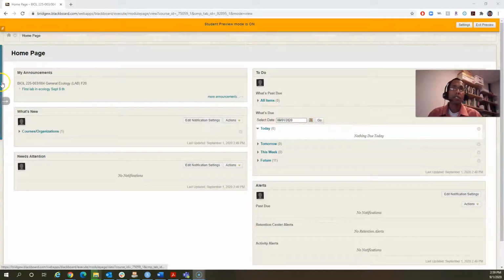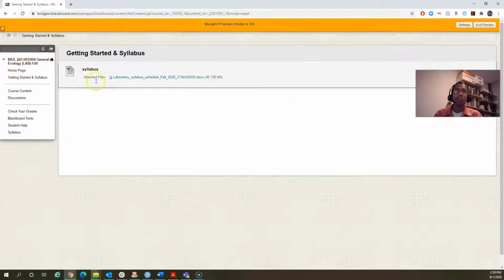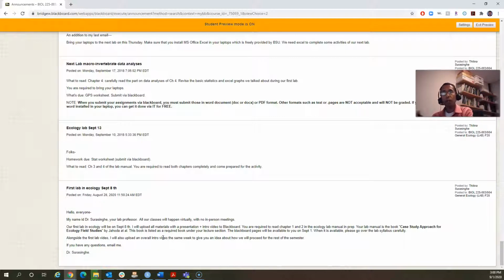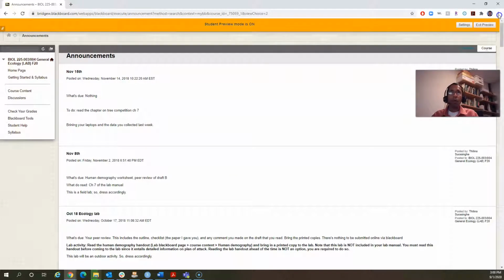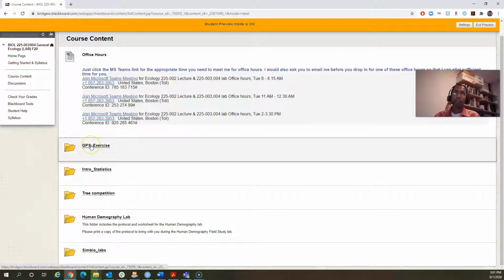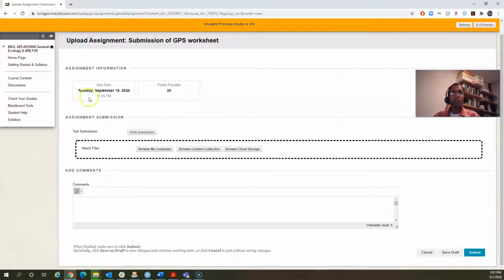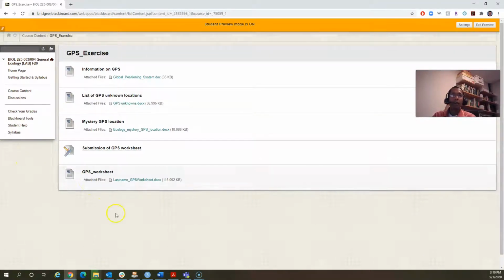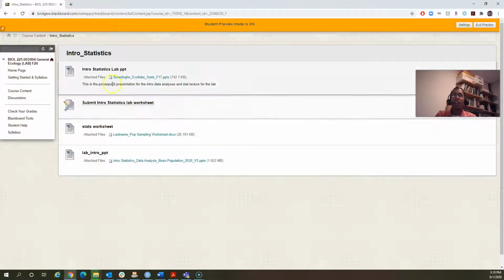BB_lab_oritentation